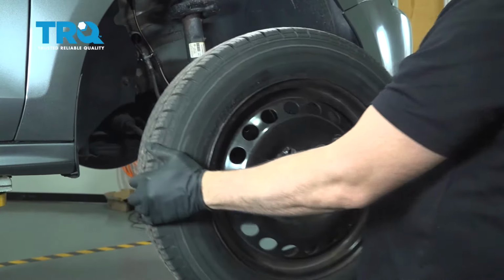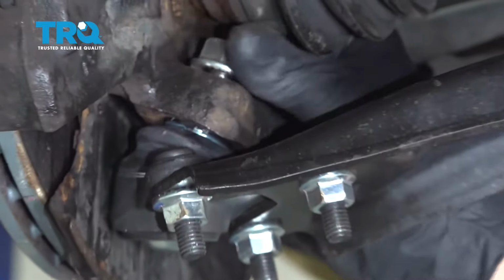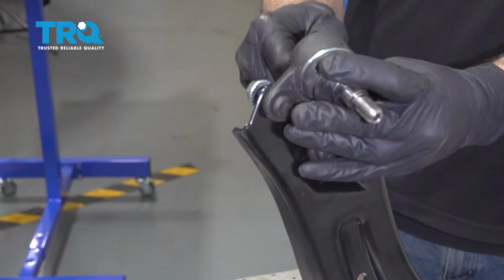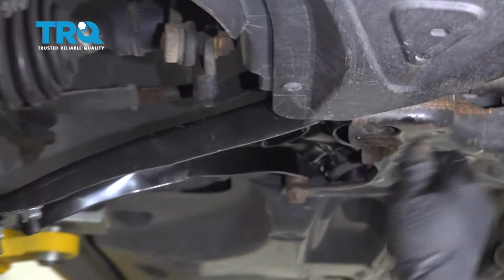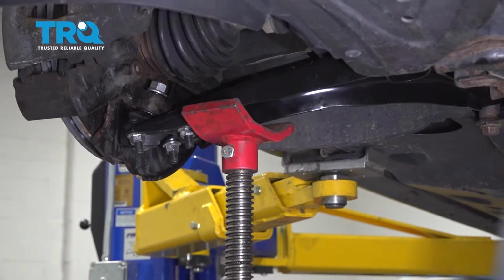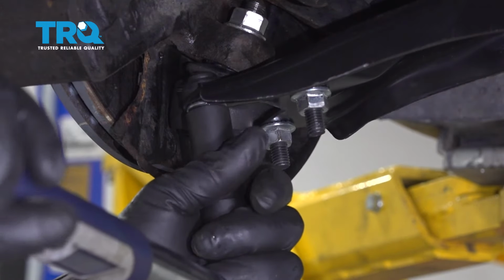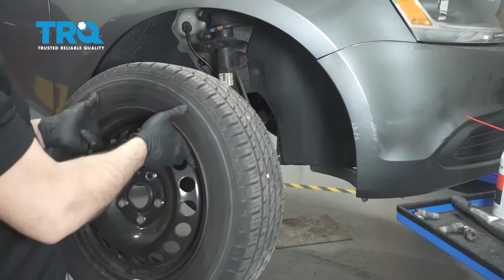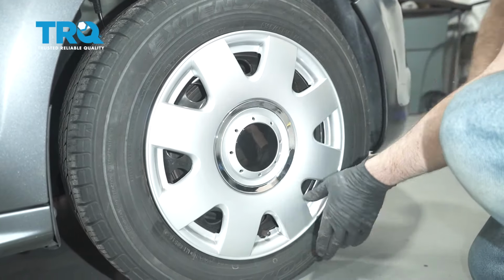How to Replace Front Lower Control Arm 2011-2018 Volkswagen Jetta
Shop TRQ on eBay
Control Arm Set
Shop TRQ on Amazon
Control Arm Set
Shop TRQ on Walmart
Control Arm Set
This video shows you how to install a lower control arm on your 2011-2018 Volkswagen Jetta. Control arms are a crucial part of the suspension system of your vehicle. They not only carry the load of the vehicle to the wheel, but they typically also maintain its alignment. Control arms are typically large and strong, so you may be surprised it needs replacing. They contain rubber bushings for smoother rides at the cost of eventual wear, or integrated ball joints that require replacing the entire arm when they wear.

This repair was done on a 2012 Volkswagen Jetta S 2.0L Sedan 4-Door FWD Manual and the process should be similar on the following vehicles:
2011 Volkswagen Jetta
2012 Volkswagen Jetta
2013 Volkswagen Jetta
2014 Volkswagen Jetta
2015 Volkswagen Jetta
2016 Volkswagen Jetta
2017 Volkswagen Jetta
2018 Volkswagen Jetta

• 18mm Wrench
• 15mm Socket
• 18mm Socket
• Ratchet
• Socket Extensions
• Floor Jack
• Hammer
• Jack Stands
• Rubber Mallet